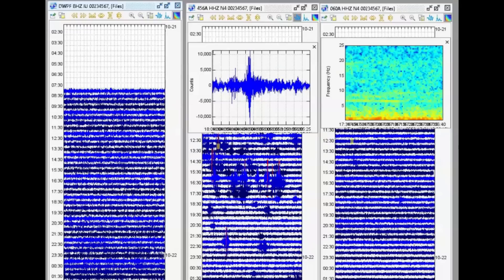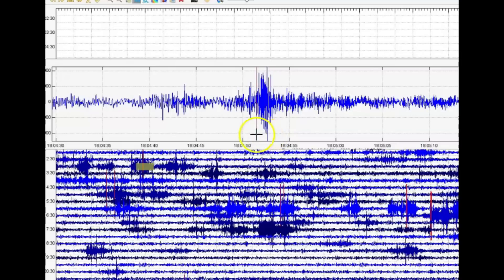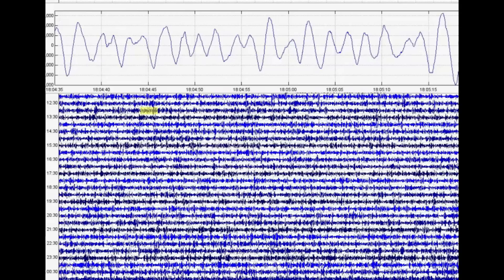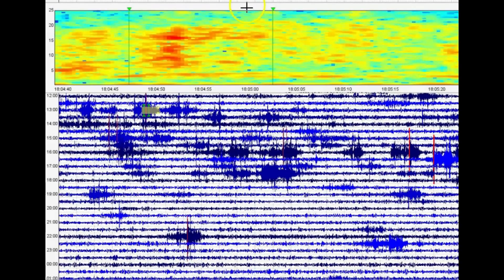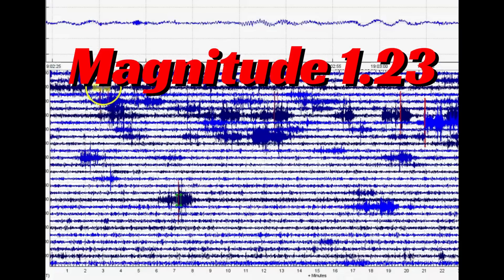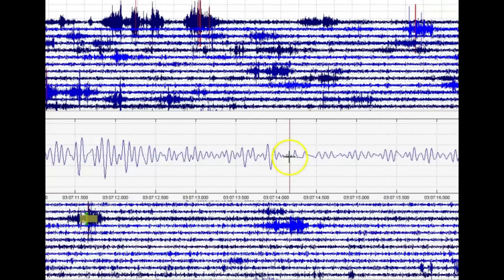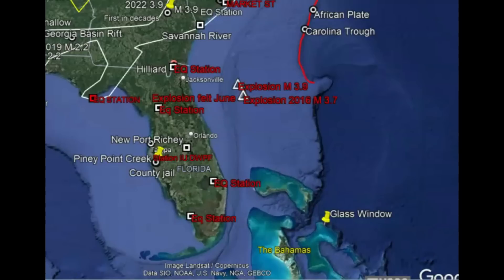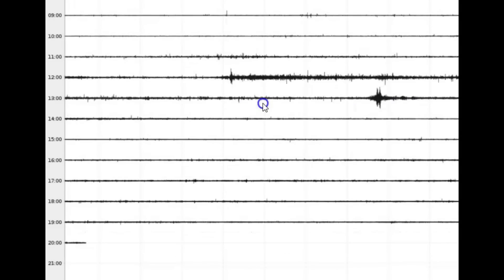Earthquakes Felt In Florida, Yep Wasn't You Imagination